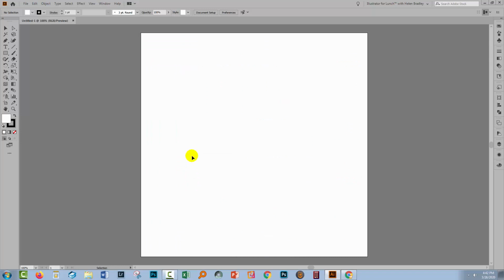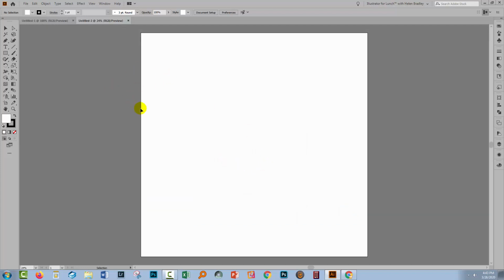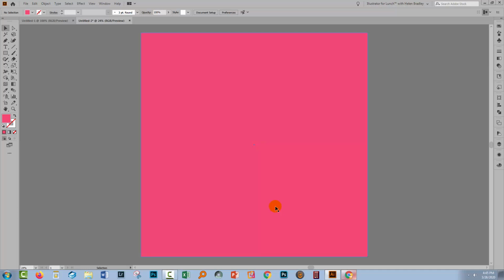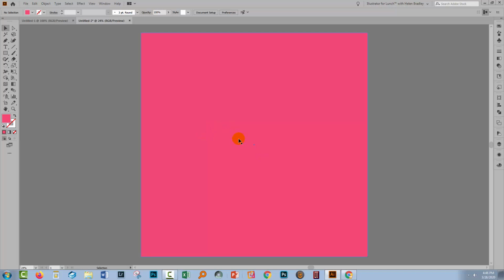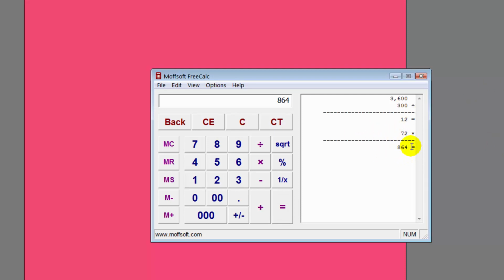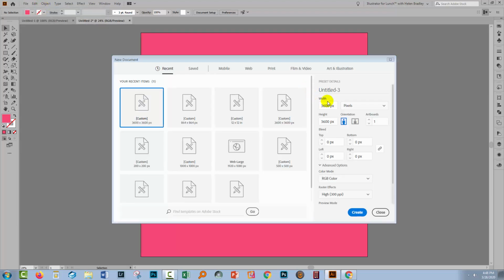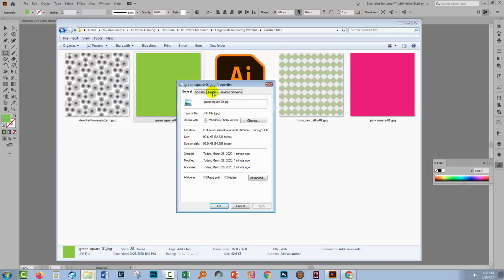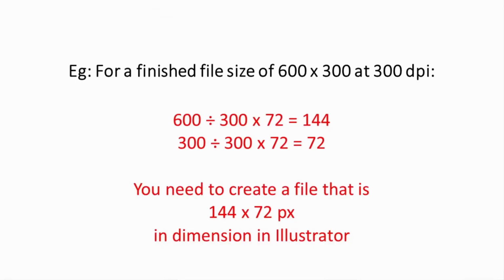Illustrator - Calculate File Dimensions and Resolution for Accurate Output - File Size Demystified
Confused about how Illustrator calculates resolution? Unsure how file dimensions and resolution work in Illustrator? It's confusing and practically no one ever tells you what's going on. But I will!
I'll explain how Illustrator calculates resolution - so, if you create a file that is 3600 px x 3600 px in size I'll tell you why, when you export it as a 300 dpi image, its size balloons to 15000 x 15000 px in size. Seriously!
It will all make sense when you know what 'rules' Illustrator is playing by. When you know how Illustrator makes these calculations you can learn how to make the calculations yourself so you know how big a starting size image you need to make to get the output you want.
I explain this in detail so you understand exactly what values to put into your calculator to be able to export the Illustrator document as a jpg or png file at the exact dimensions and exact resolution that you want it to be.

Cut out an object in Illustrator CC - cut an object from its background leaving it transparent